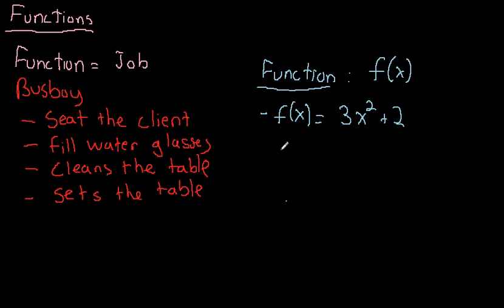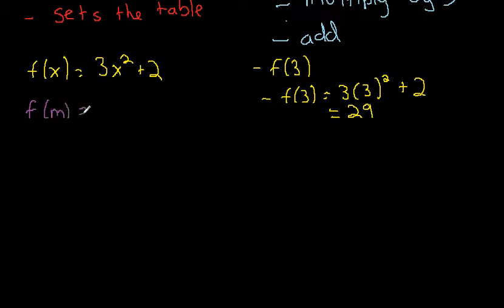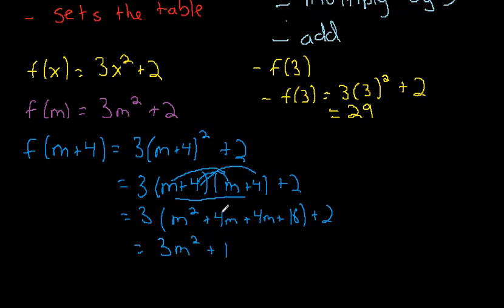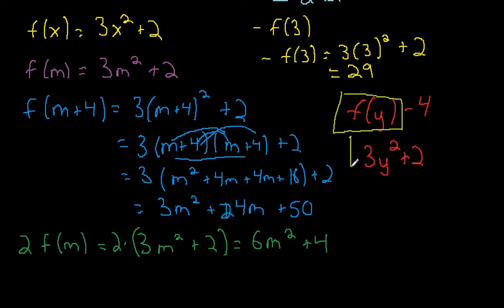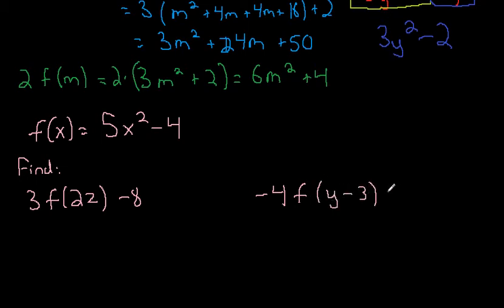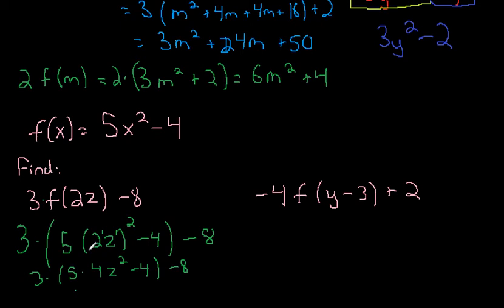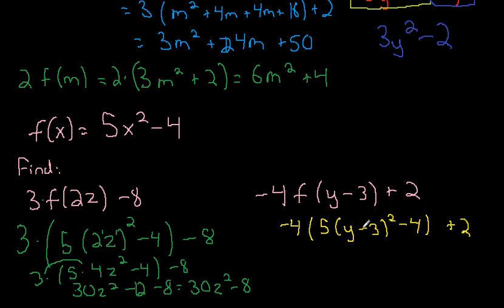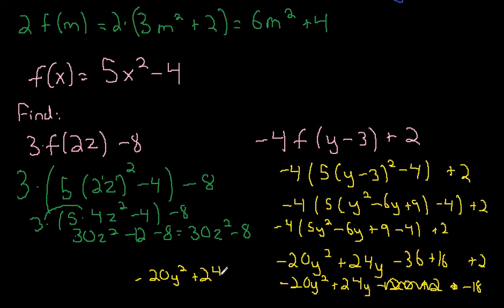Functions Explanatory Problem